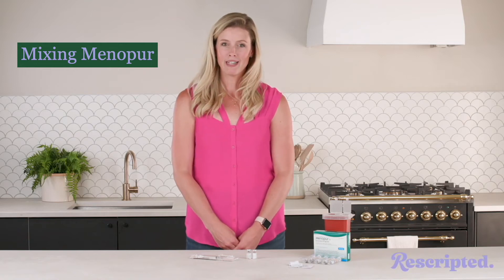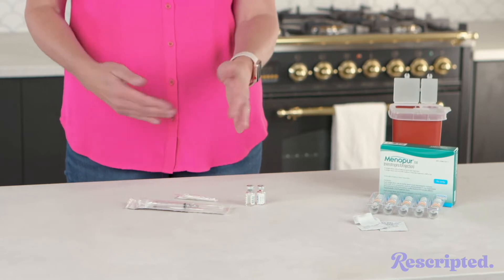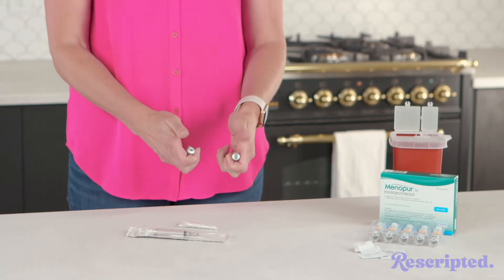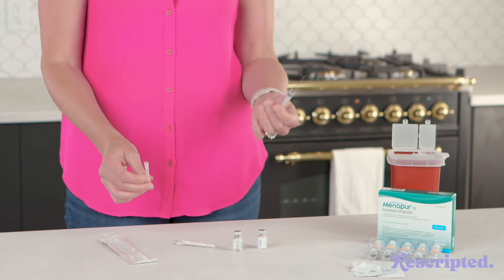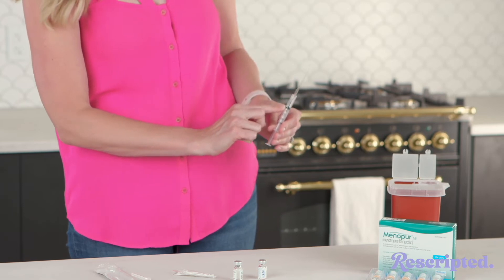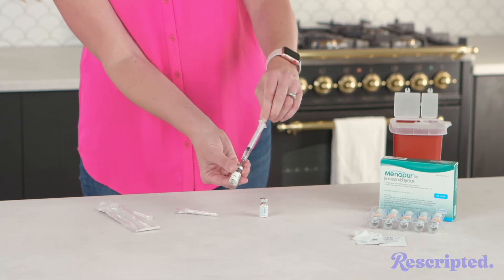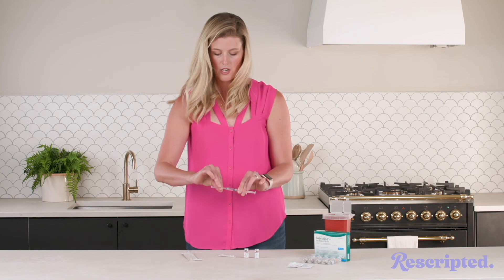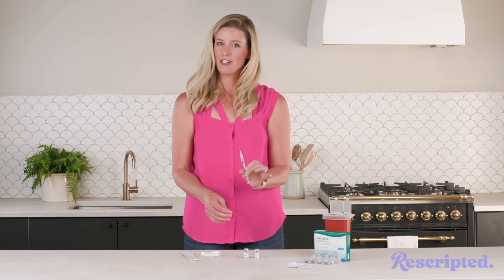How To Mix Menopur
Learn how to prepare and mix Menopur with fertility nurse, Liz.

For more step-by-step instructions and to get text reminders to take your fertility medications, sign up for our always-free patient community at Rescripted.com.